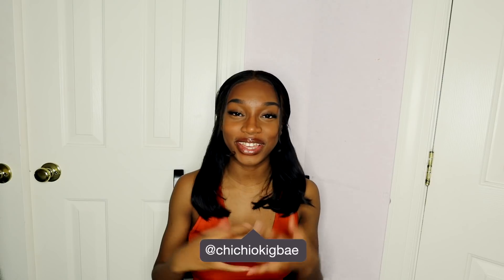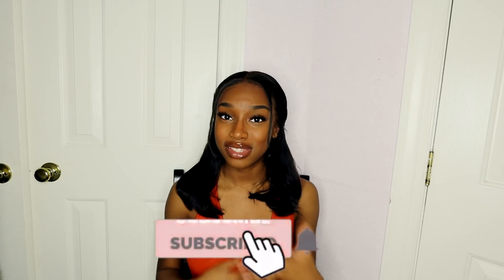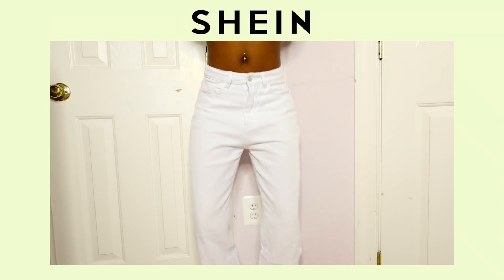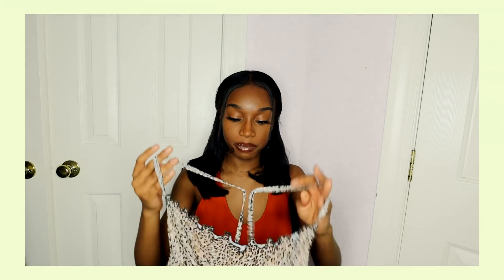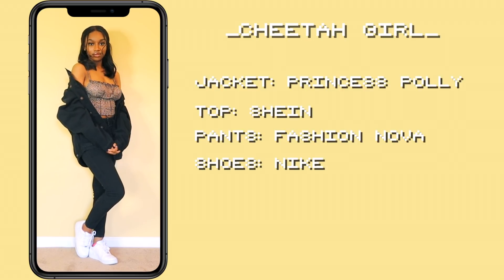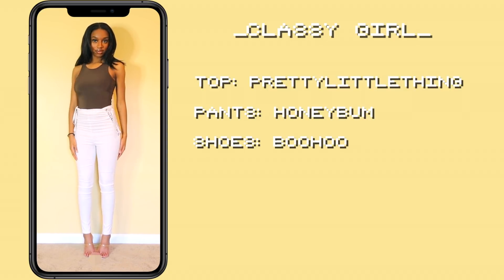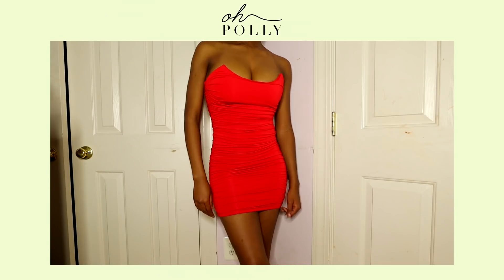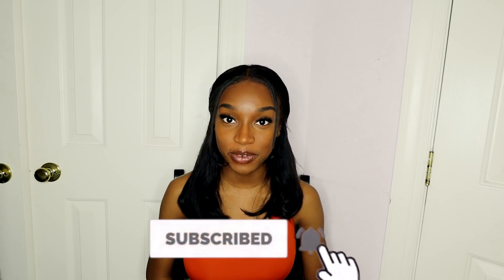$1000 TRENDY SUMMER TRY-ON STYLING HAUL 2020! Coco Chinelo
hi everyone! in today's video, i'm going to be doing a summer trendy try on styling haul! i know that summer is like basically over but i'm tryna get my closet together for college for this is a haul of the essential things that i will be wearing around campus and for the rest of the summer. everything is linked but they'll most likely be affiliates (meaning that if u click it and buy something using that link, i'll get a small commission), so shop if you want to!

☼ HAUL CLOTHING PIECES ☼
scarf top
white pants
cheetah top
brown bodysuit
flannel top
burnt orange top
renaissance plt top
yellow tie top

☼ STYLING CLOTHING PIECES ☼
gold earrings
white af1
black jacket
black jeans
gold hoops
straight denim pants (similar)
white skinny pants
clear heels (similar)

➜ what’s your name? chinelo, but you can call me chichi
➜ how old are you? 18 (november 6th, 2001)
➜ what grade are you in? senior in high school (12th)
➜ what’s your ethnicity? 100% nigerian
➜ where do you live? maryland, usa

don’t forget to watch this in 1080p (HD) for the best quality.